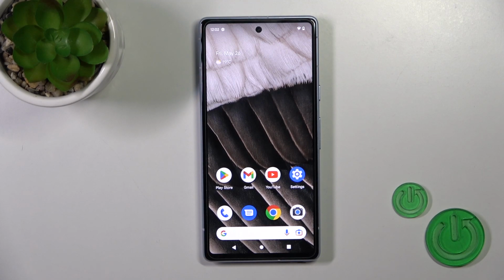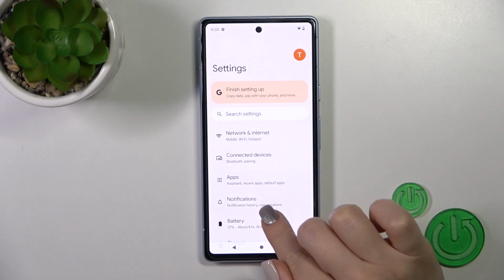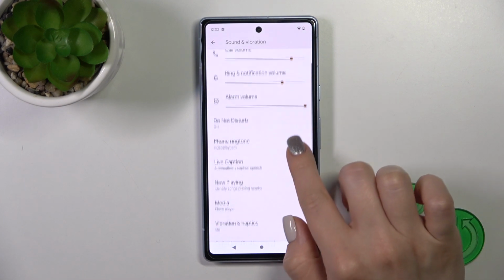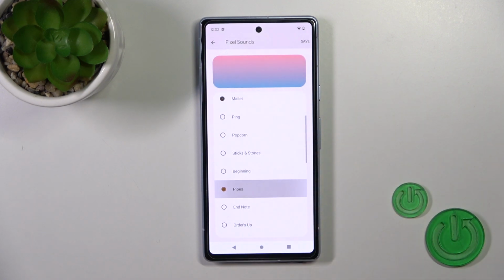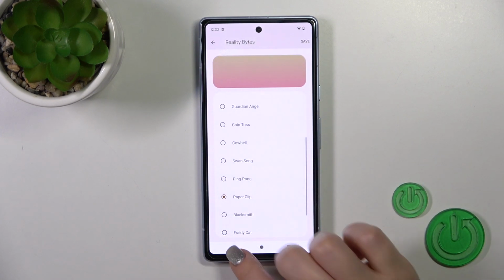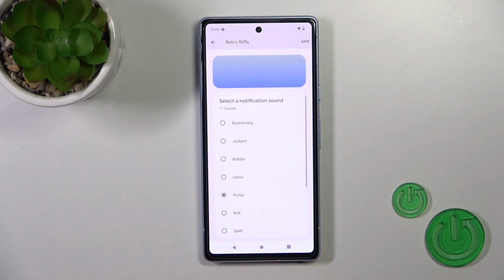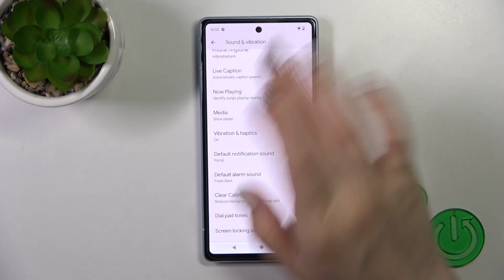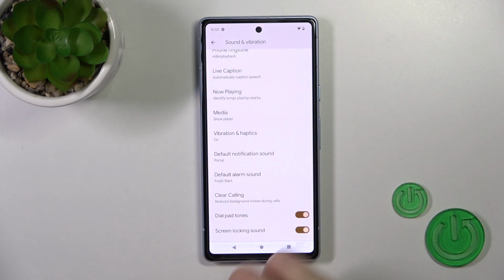How to Change Notifications Sound on Google Pixel 7A?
In this tutorial video, we'll show you how to change the notifications sound on your Google Pixel 7A smartphone. Notifications sounds are the audio alerts that play when you receive messages, emails, or other notifications on your device. By customizing the notifications sound, you can personalize your phone's alert system to suit your preferences.

How to customize notification sound on Google Pixel 7A?
How to set a different sound for each app on Google Pixel 7A?
How to assign a custom notification sound to a specific contact on Google Pixel 7A?